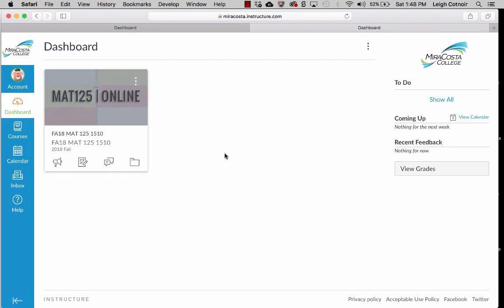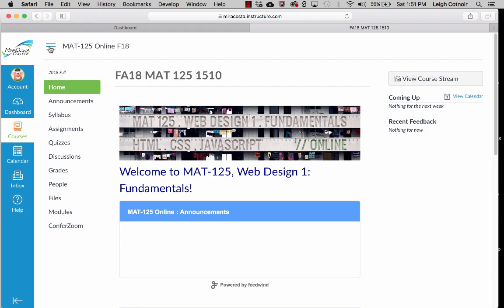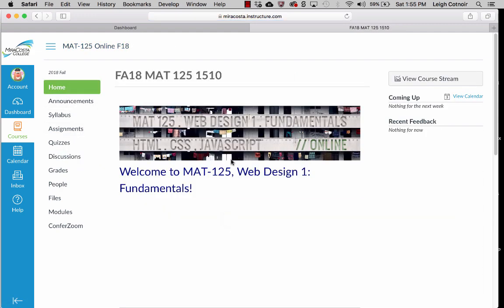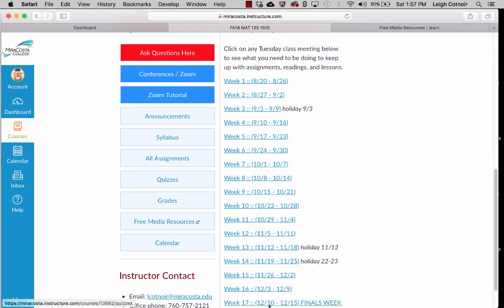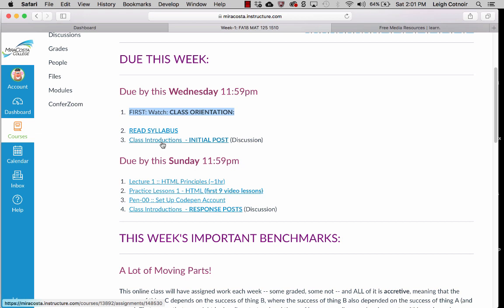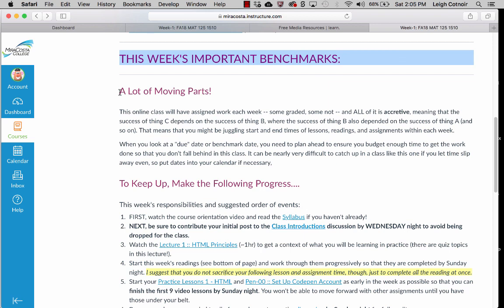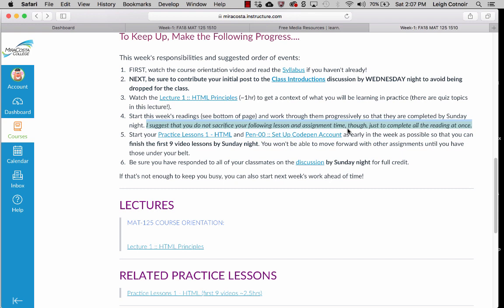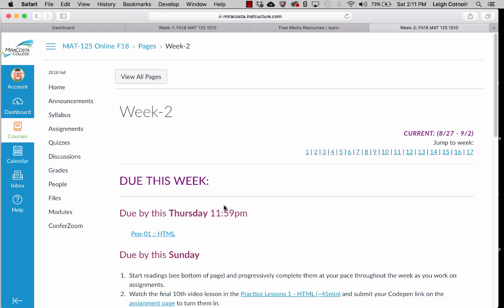MAT 125 Online Fall 2018 Part 1